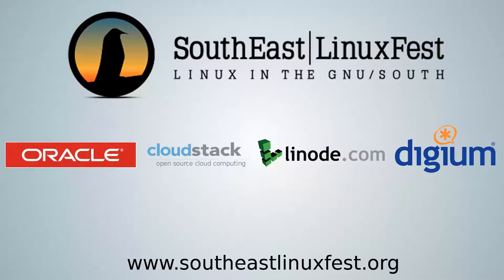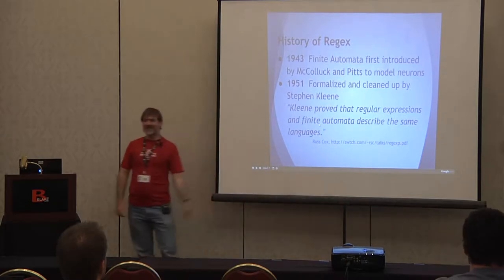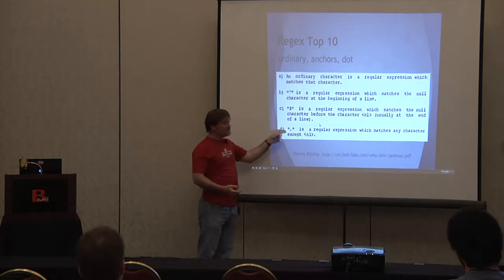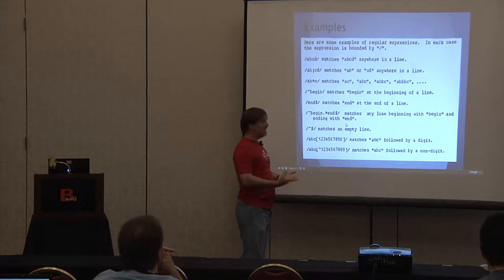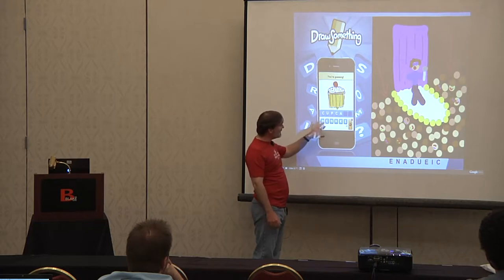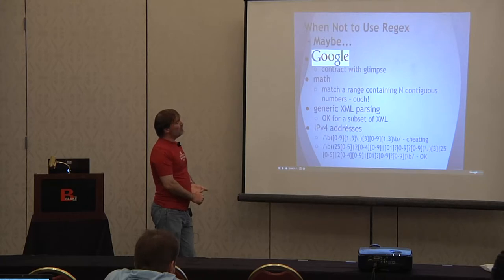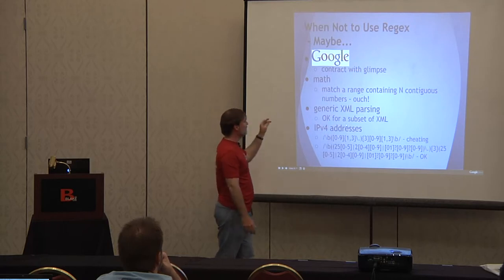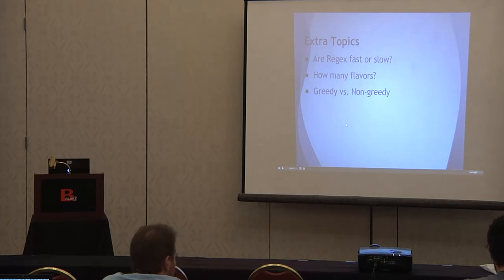2012 SouthEast LinuxFest - Dan Good - Fun and Easy Regular Expressions on the CLI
2012 SouthEast LinuxFest
Dan Good
Fun and Easy Regular Expressions on the Command Line